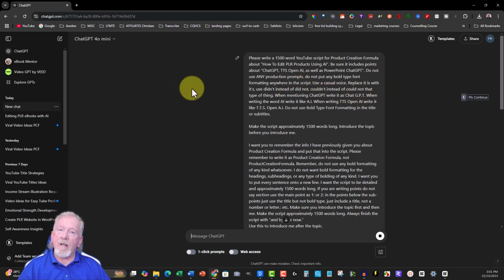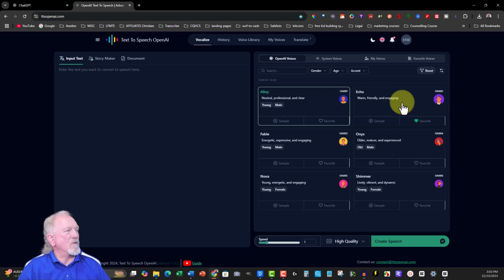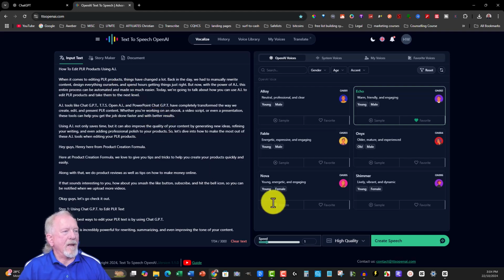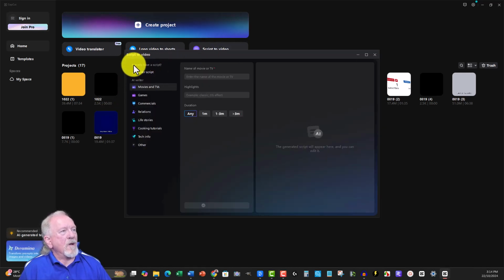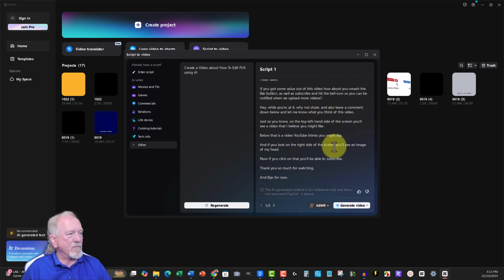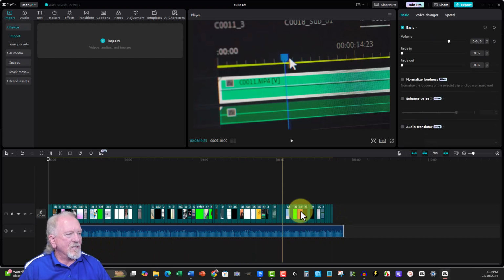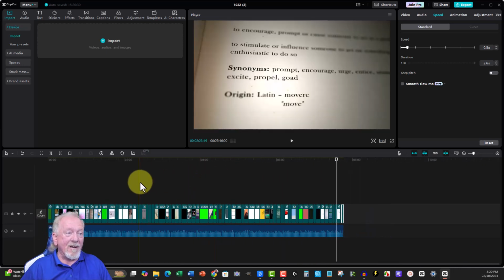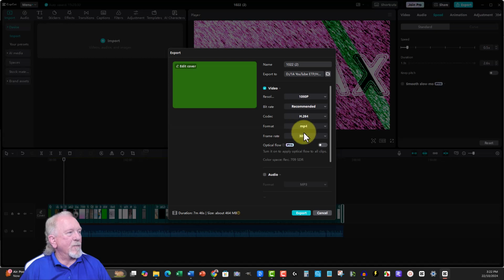3 Free AI Tools to Create YouTube Videos FAST!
In this video, we will be discussing 3 Free AI Tools to Create YouTube Videos FAST!